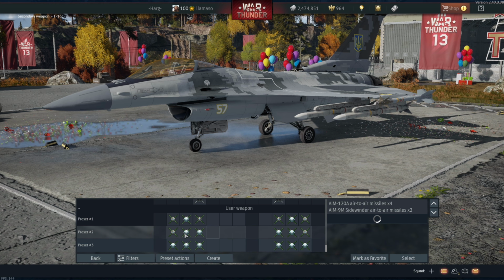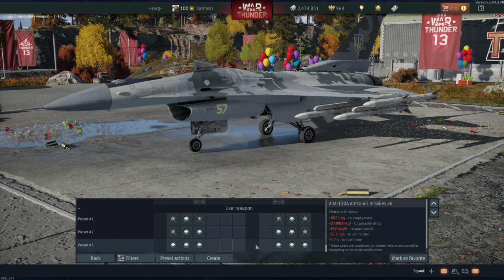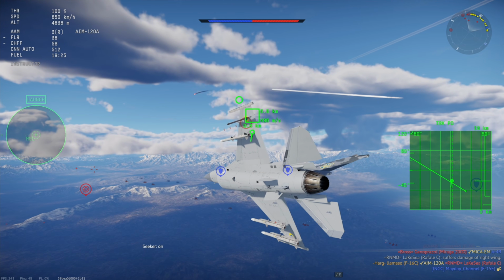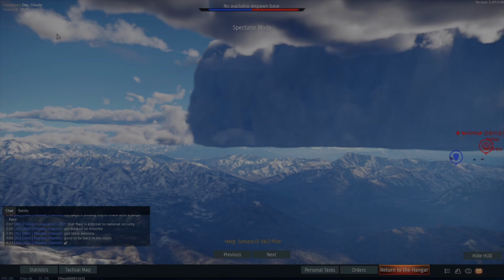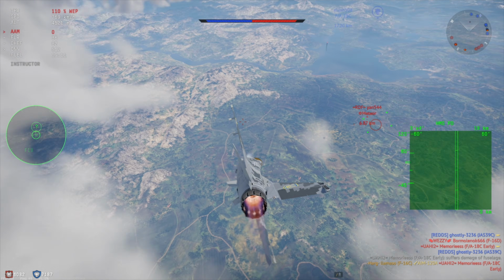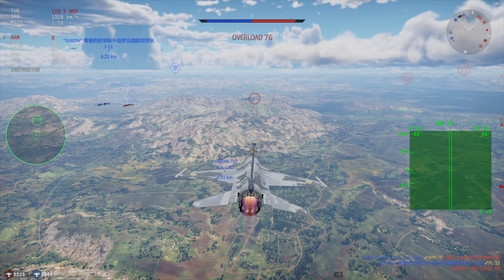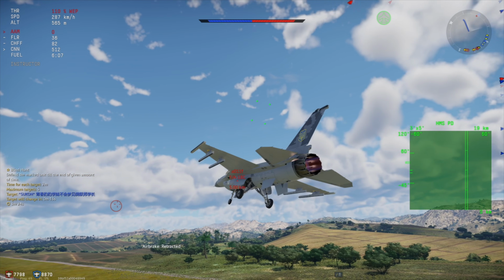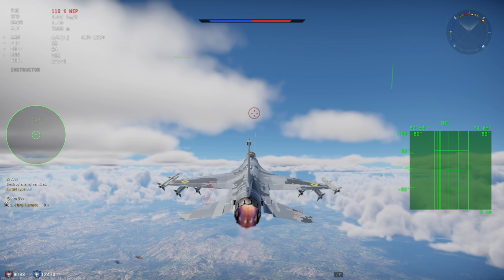How to Cook with the F-16C!! - War Thunder Mastery Guide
In this video I go over the F-16C and best ways to play it, alot of this info can be applied to any top tier jet as well. I will have timestamps in the video as well.

Timestamps

00:00 - Intro
00:55 - Loadout
02:08 - Positioning
03:35 - Dodging BVR
04:34 - Notching / Playing Defensive
08:31 - Radar
10:13 - When to Fire Missile
10:55 - All Combined 6 kill game
16:48 - Outro